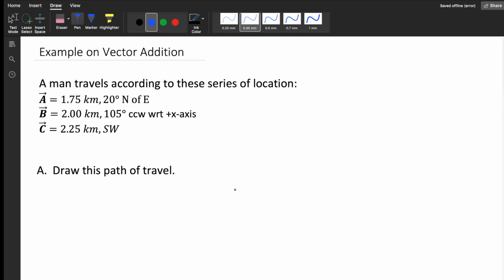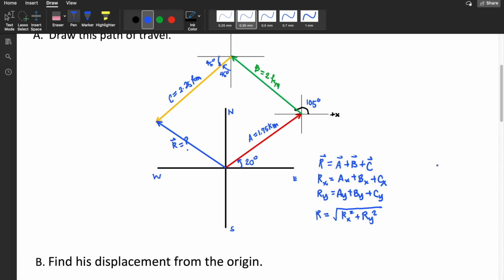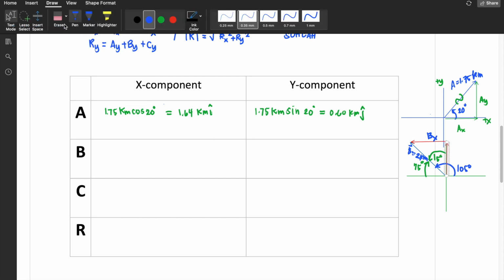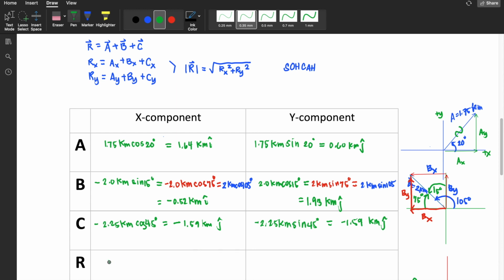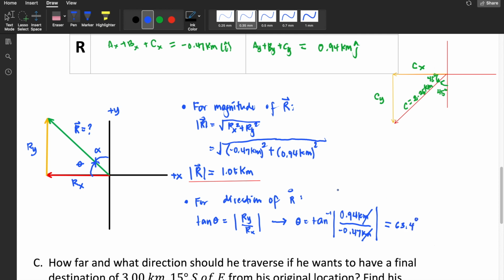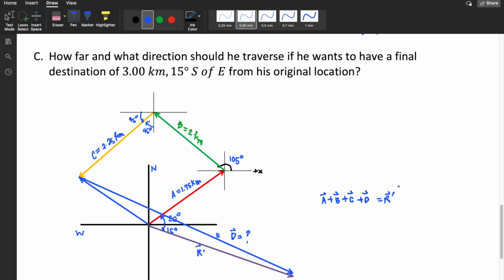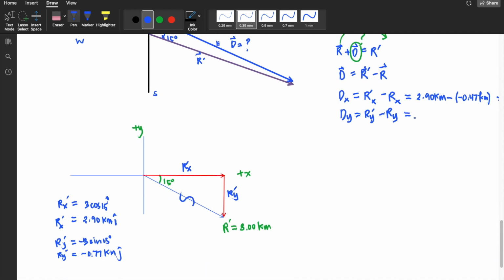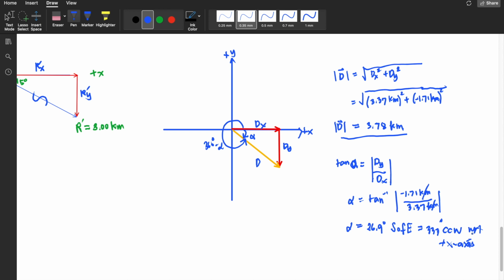Example on Vector Addition Part 2